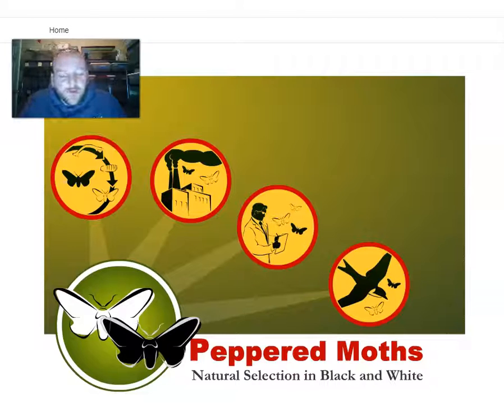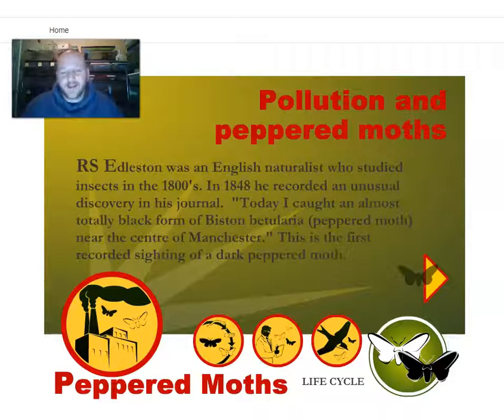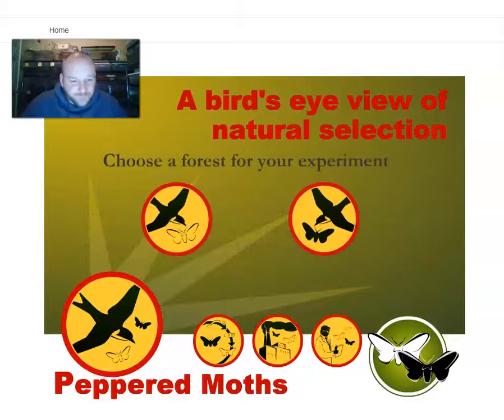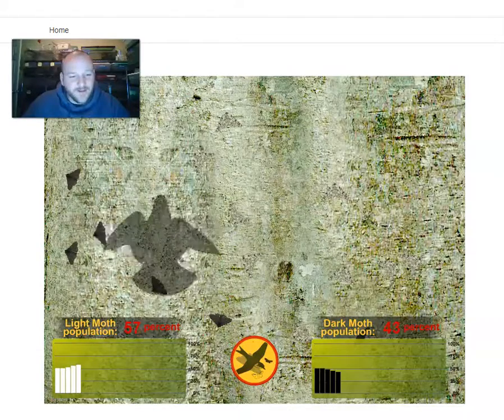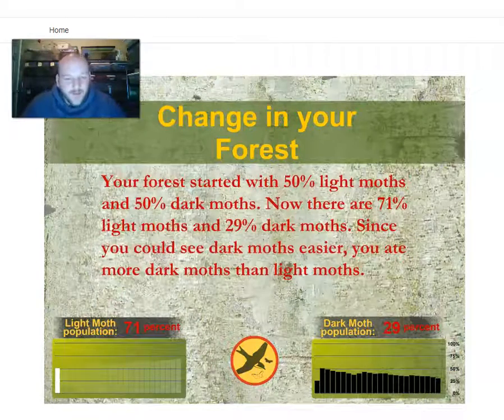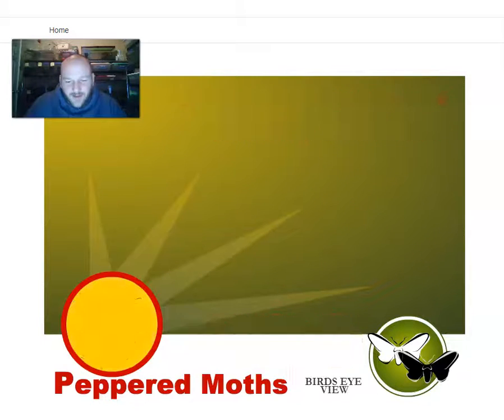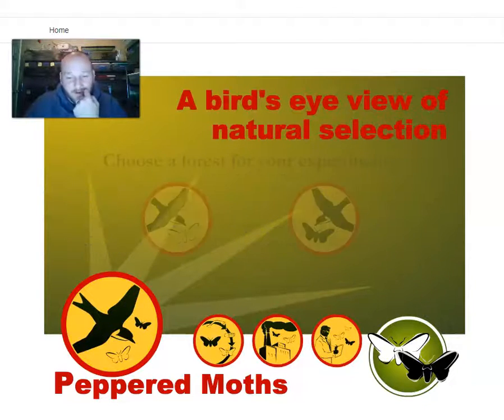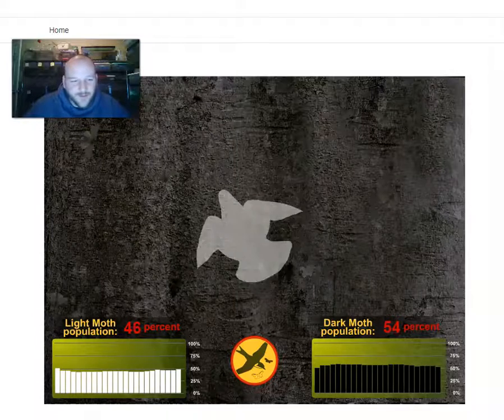animatedreview01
Peppered Moth Review